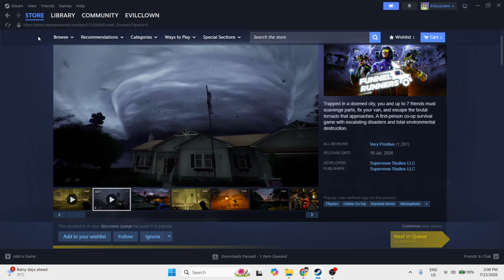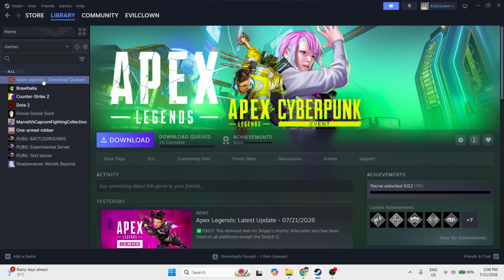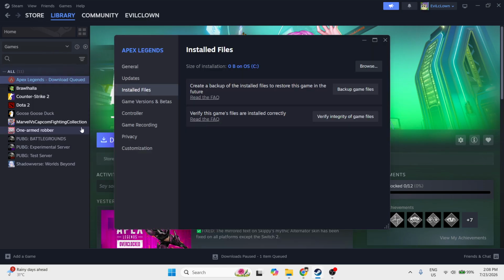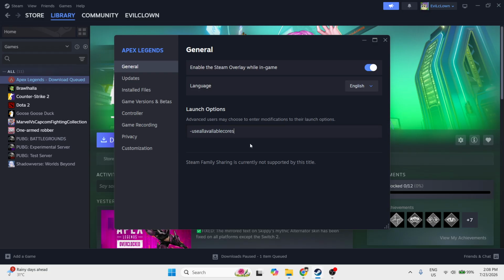How to fix CPU unsupported SSSE3 in Apex Legends on Steam (Step By Step 2026)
How to fix CPU unsupported SSSE3 in Apex Legends on Steam